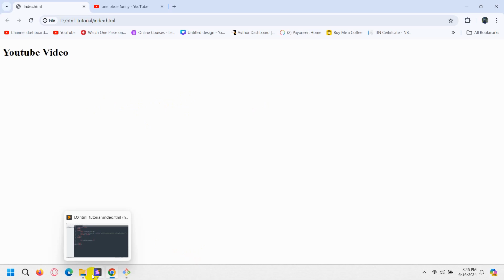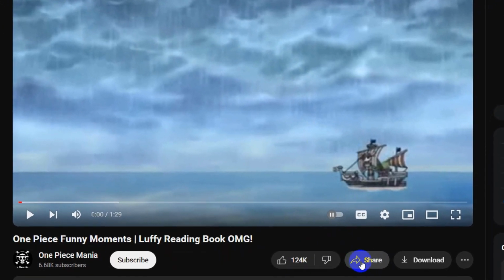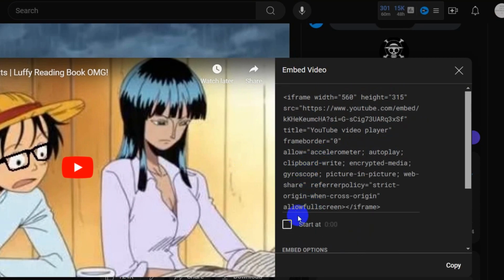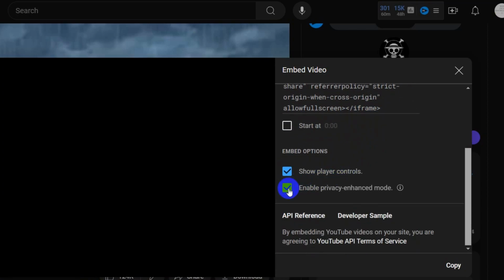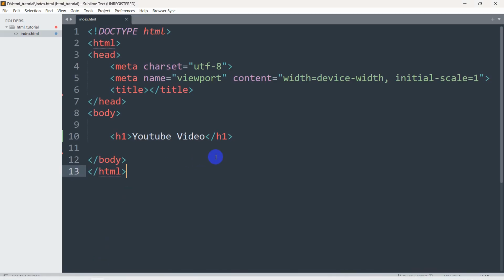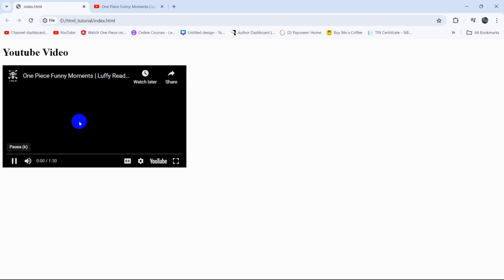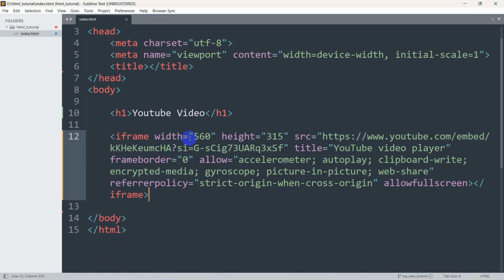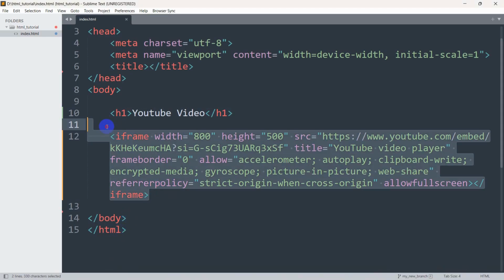How to Add YouTube Video in HTML Website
Found this video helpful and want to support?